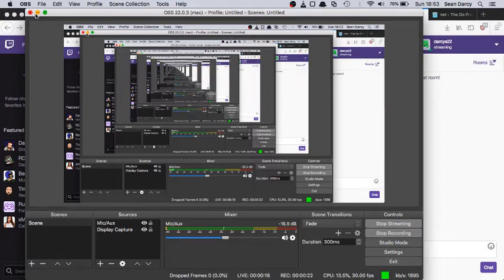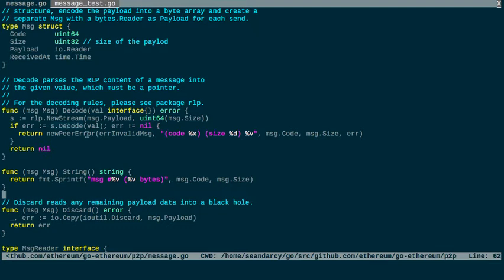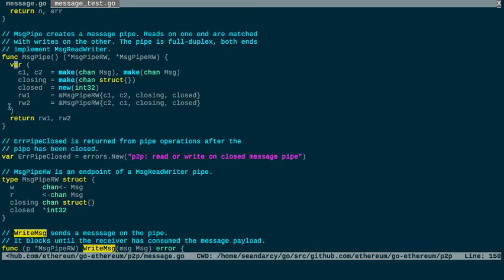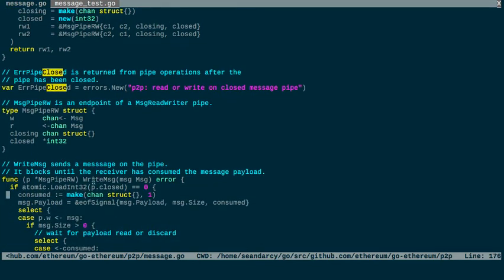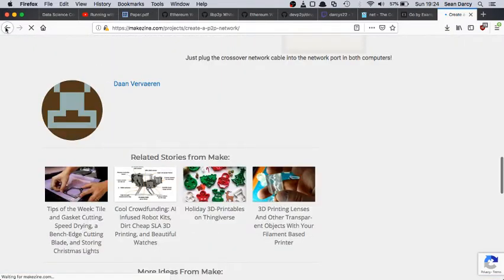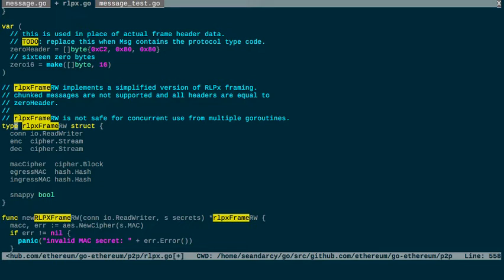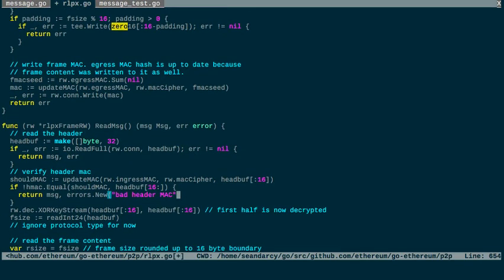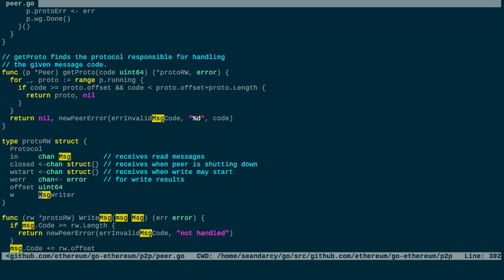Exploring the Ethererum Codebase - Message.go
Exploring the Go-Ethererum Codebase (Geth). Today looking at message.go. Part of the P2P network package